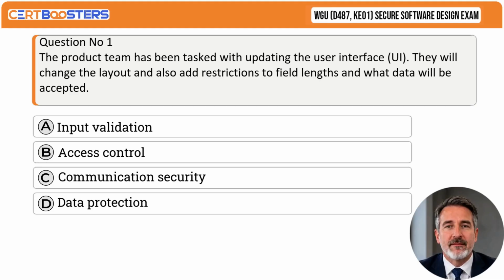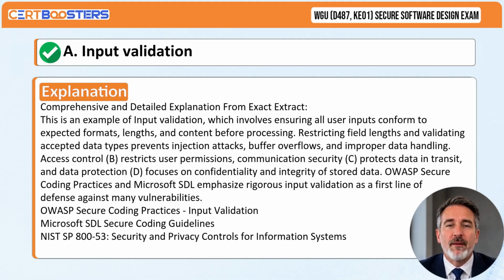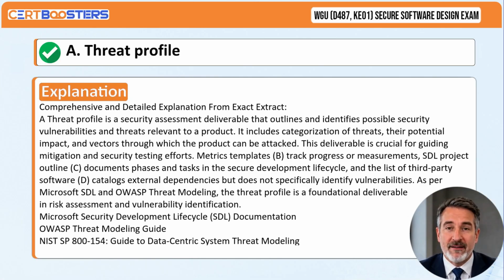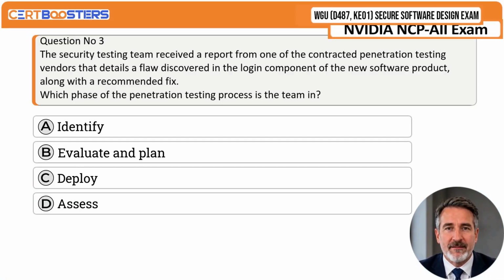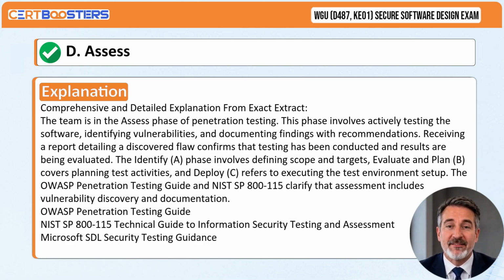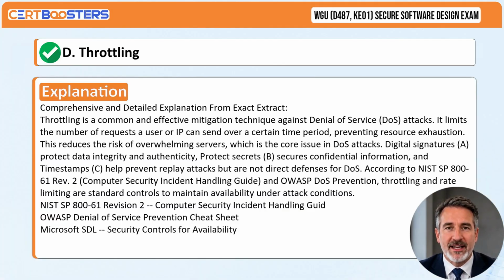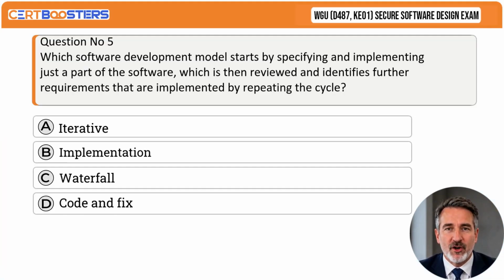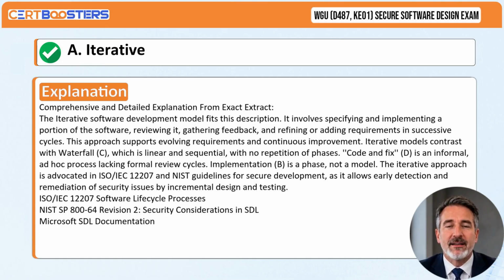WGU D487, KEO1 Secure Software Design Questions (2026) | Pass OA Exam in One Go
Preparing for the WGU D487, KEO1 Secure Software Design assessment? This video explains how practicing with realistic, scenario-based WGU Secure Software Design exam questions can help you strengthen your secure software design knowledge and prepare more effectively for the assessment.

The Secure Software Design assessment focuses on applying secure design principles, identifying software vulnerabilities, recognizing secure architecture patterns, and making security-focused design decisions throughout the software development lifecycle. Success requires more than memorization, it requires understanding how to analyze real-world scenarios.

In this video you'll learn:

✅ What to expect from the WGU D487 (KEO1) assessment

✅ Why scenario-based WGU Secure Software Design practice questions improve exam readiness

✅ How to recognize common secure software design concepts

✅ How realistic practice helps build confidence before assessment day

CertBoosters provides regularly updated WGU Secure Software Design exam questions designed around the same style of reasoning and problem-solving expected in the assessment. Practice at your own pace, identify knowledge gaps, and prepare more efficiently.